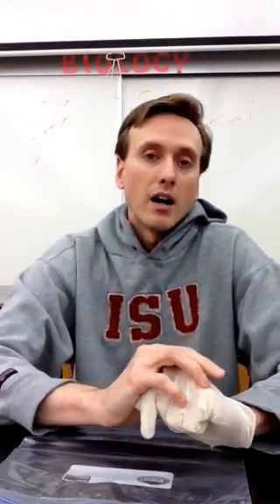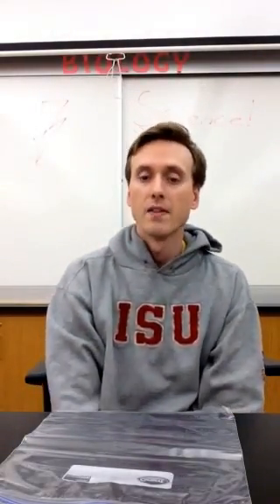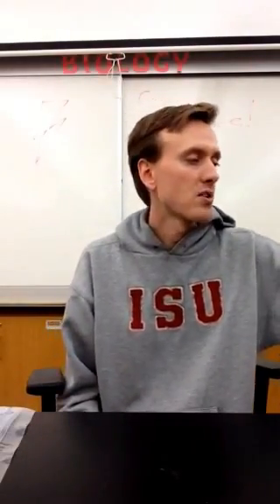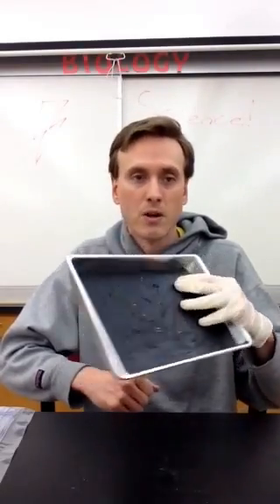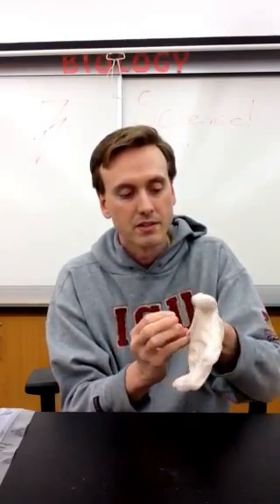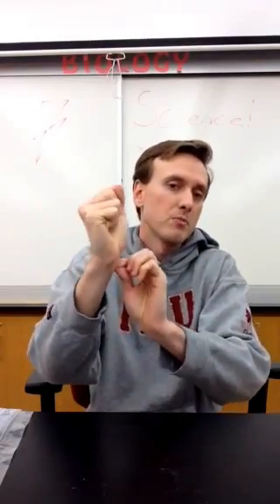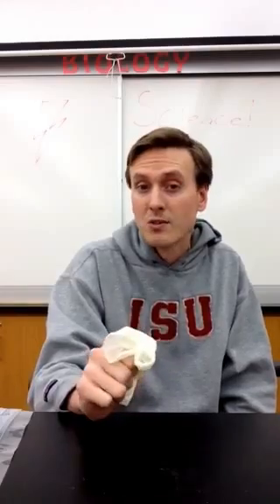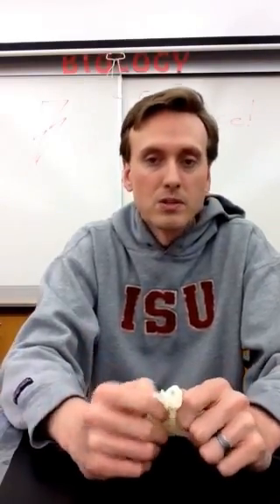Dissection clean up